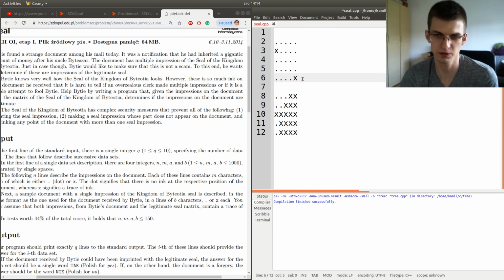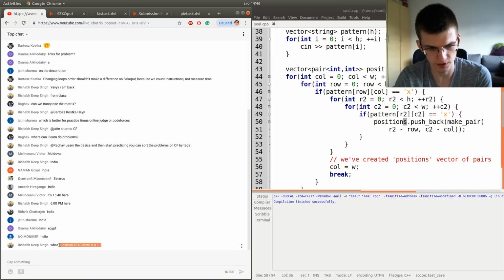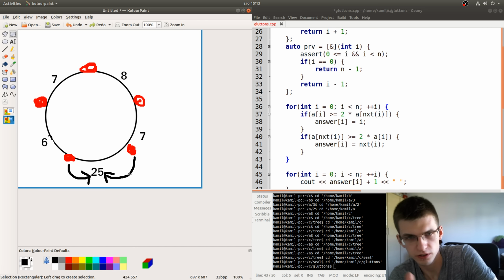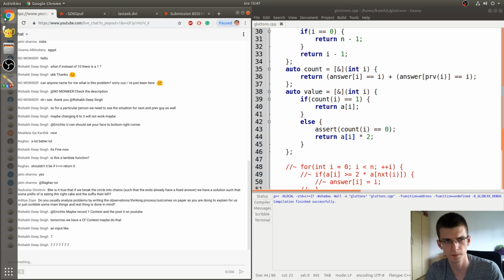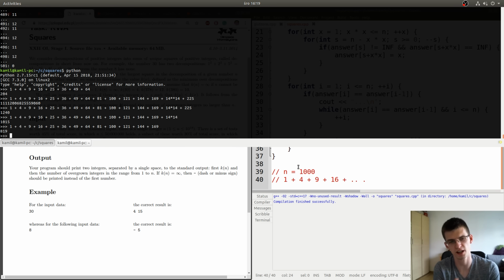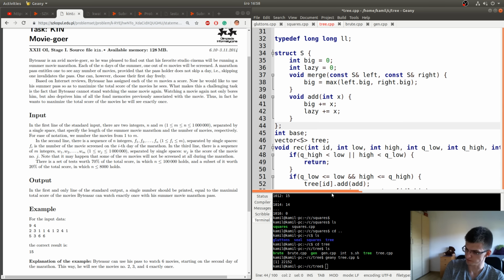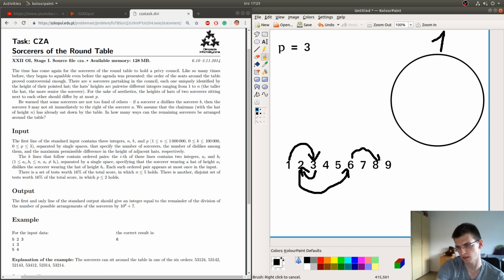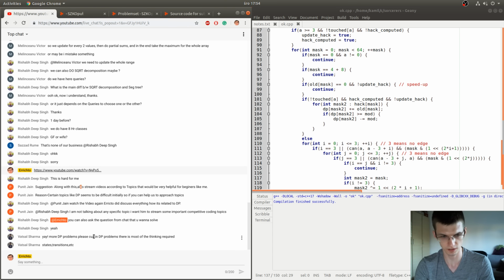Errichto Stream, POI 22/1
Solving problems from POI 22, round 1 (change language to English in top-right corner).